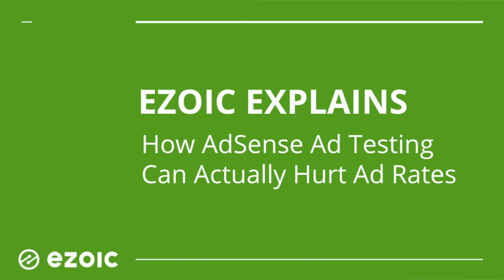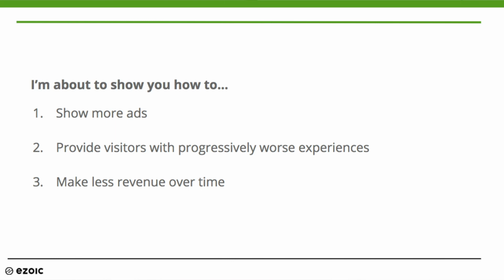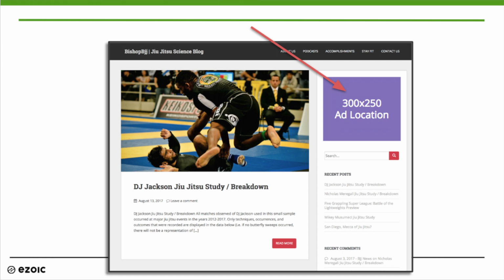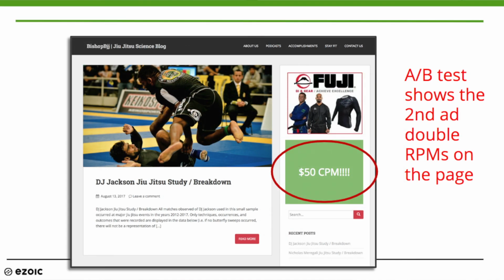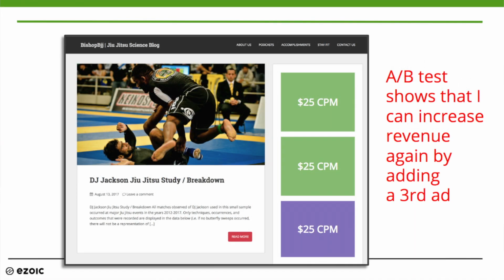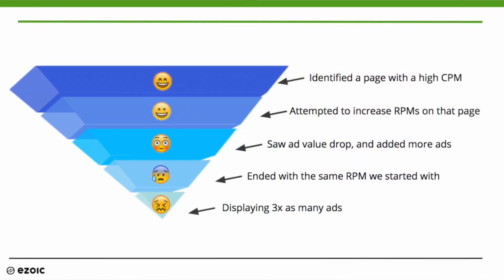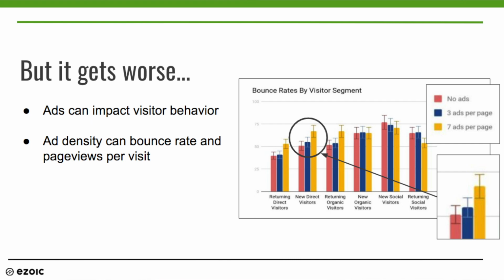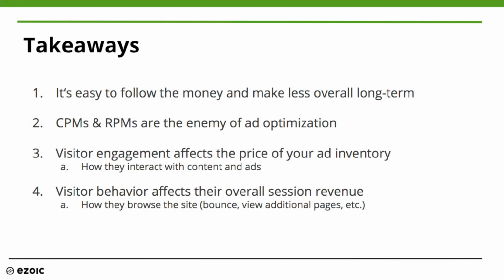How AdSense Ad Testing Can Actually Hurt Ad Rates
In this episode of Ezoic Explains, Tyler Bishop discusses how A/B testing AdSense ads can actually hurt ad rates, decreasing both your revenue and UX metrics.

It is common that when publishers test ads, the number of ads and CPMs (cost per mille, or thousand) increase and revenue decrease over time. But why is this?

By showing more ads, you could be providing visitors with a progressively worse experience, which overall makes less revenue. Advertisers use data from the real-time bidding protocol inside of DFP or Google Ads to know what to bid on ad inventory.

This data is based on the historical value of the ad space on the publisher’s website, so as the value of the space changes, advertisers will adjust their bids automatically. This happens if CTR, viewability, or conversions change over time.

If you’re showing three times as many ads and you’re making the same RPM, or even a slightly higher RPM, but your visitors are visiting fewer pages, you’re making less revenue over time because the ad density is causing a higher bounce rate.

This doesn’t mean you show less or more ads — or avoid testing on your website; it means that you shouldn’t just do A/B testing to see which one makes more money in the form of CPMs or RPMs.

You should be running tests to see what maximizes total session revenue. Look at landing pages that produce the sessions with the most revenue.